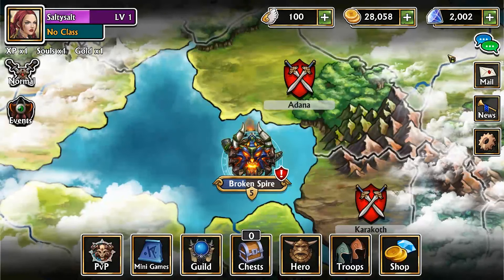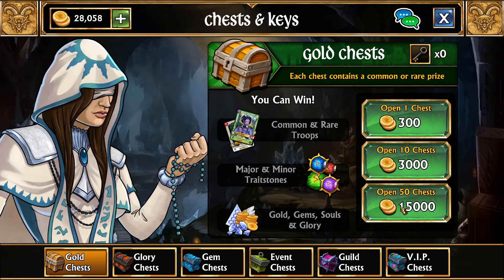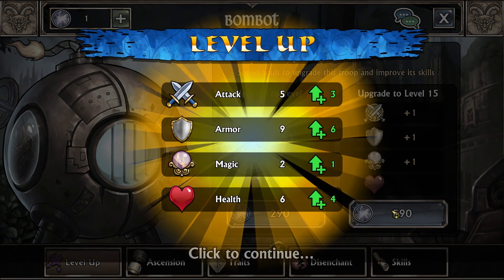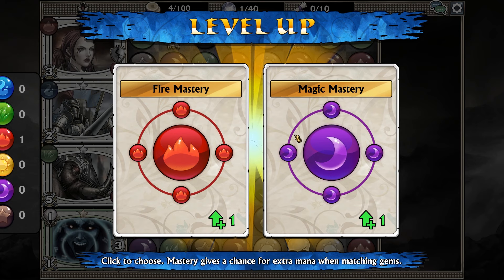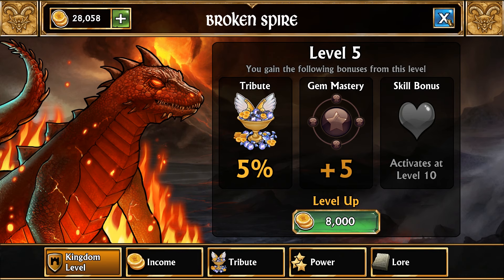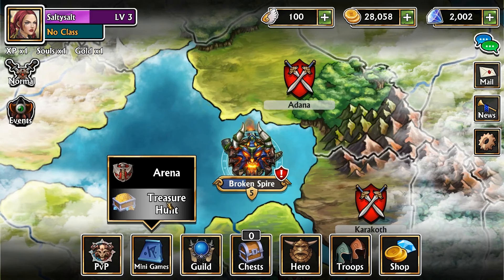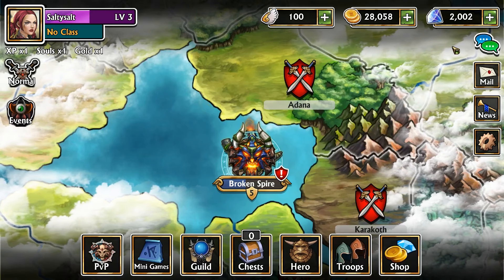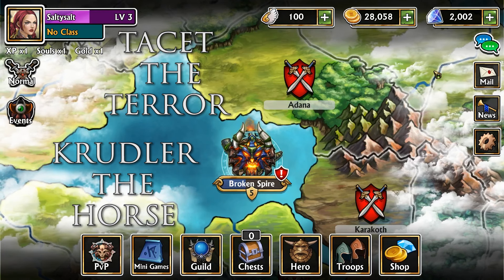Top 10 Tips For Beginners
Here are the team's top 10 tips for beginners to Gems of War. If you have any others, please leave them in the comments below!